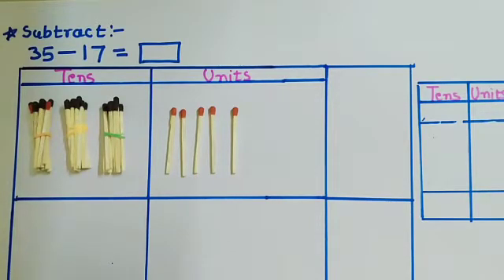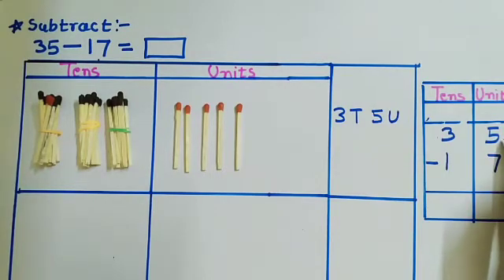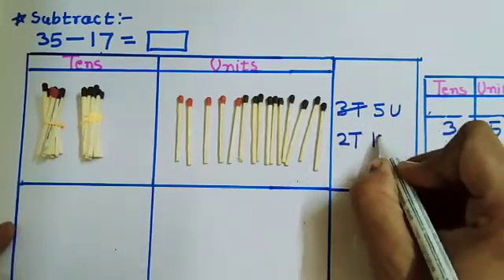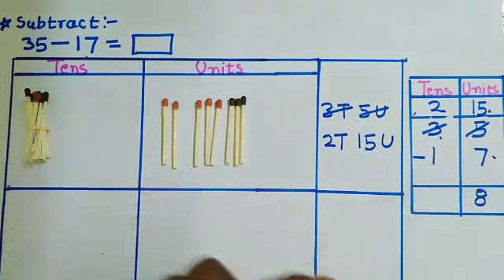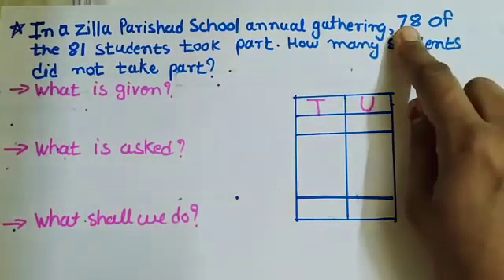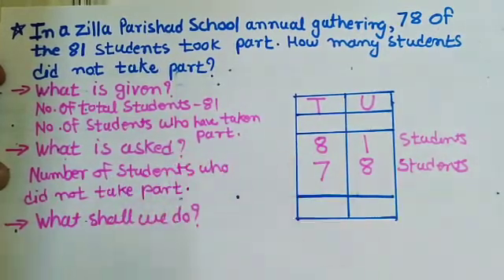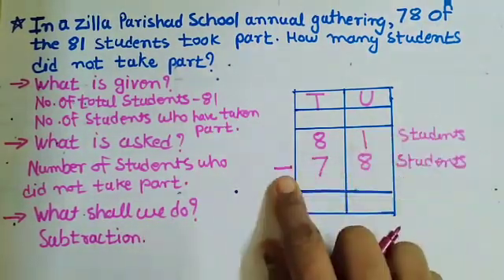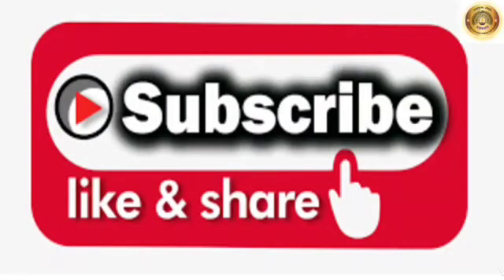Std-2nd, Subject-Maths, Lesson-Let's untie a ten in order to subtract (Part -2)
summary:-This video explains about subtraction with borrowing by untying ten.